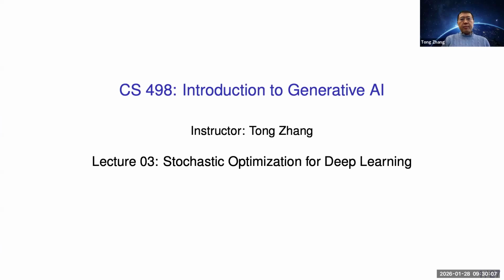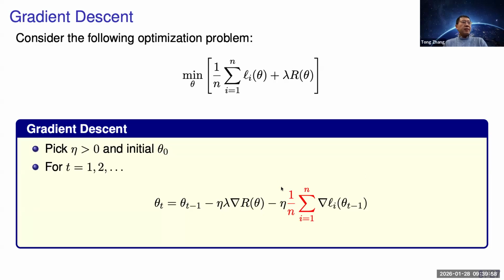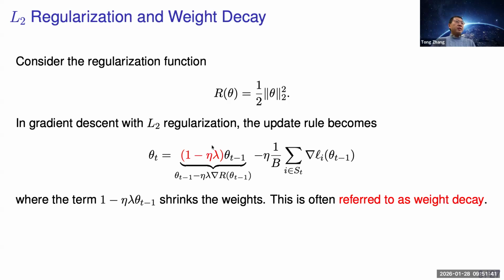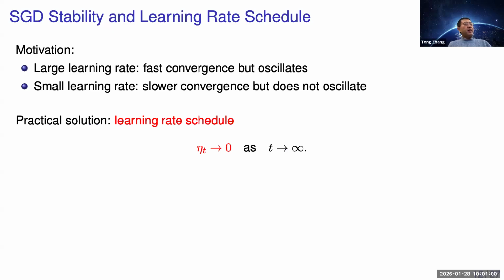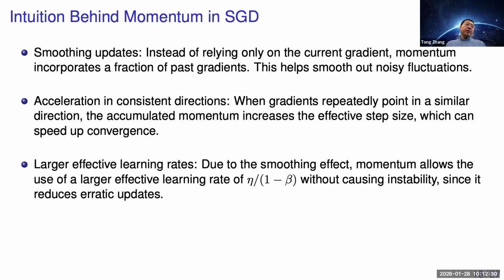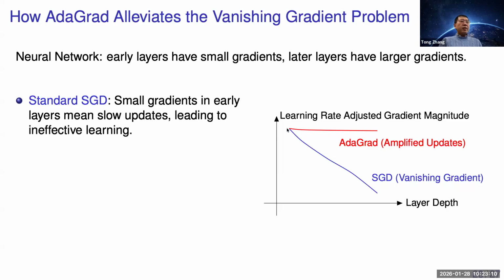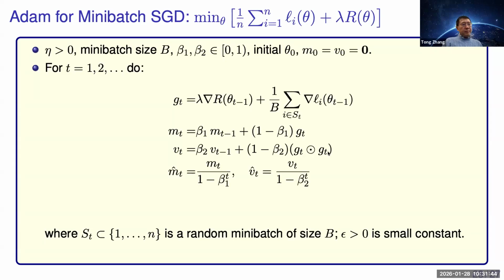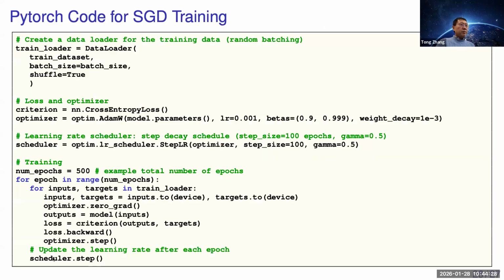CS498TZU lecture 3